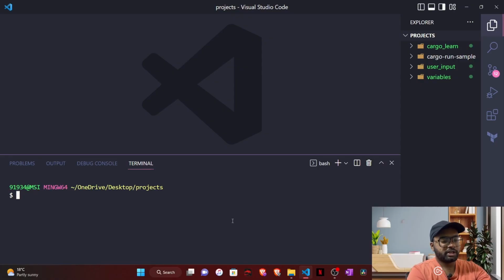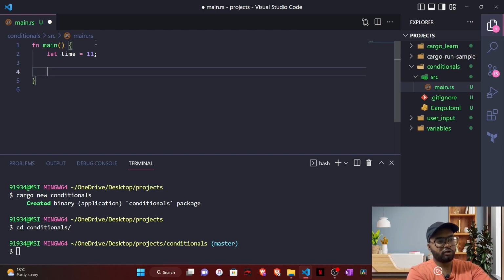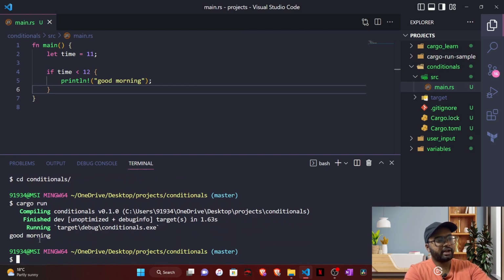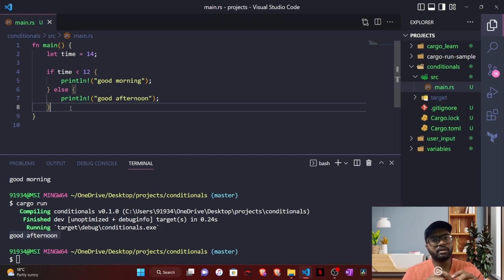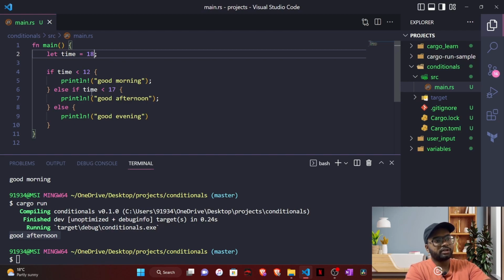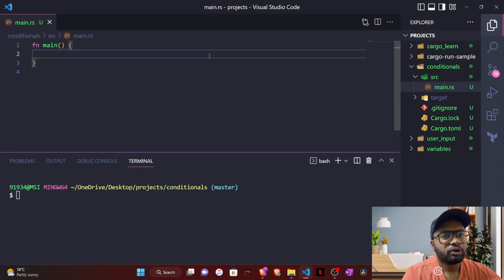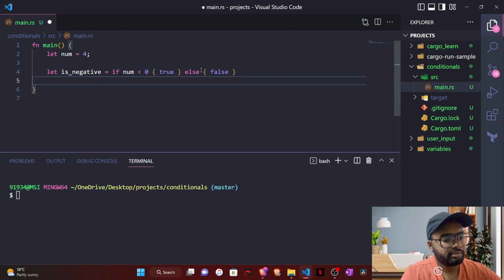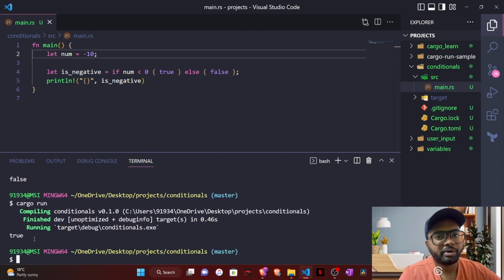Rust Series Episode-07 | Conditionals | if - else | Conditional assignment of value to variables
In this video, we discussed conditionals and how we can achieve them using if-else. Also, we discussed how we can assign value to a variable conditionally.

Timestamps:
00:00:00 - Intro
00:00:18 - Disclaimer
00:00:23 - Conditionals using if - else
00:08:42 - Conditional assignment of value to variables
00:11:59 - Outro